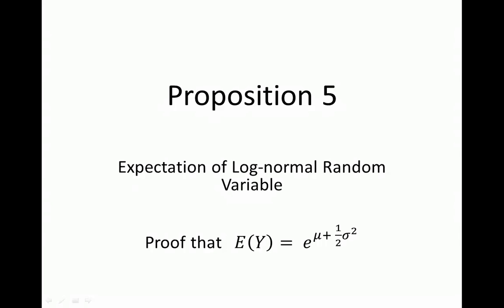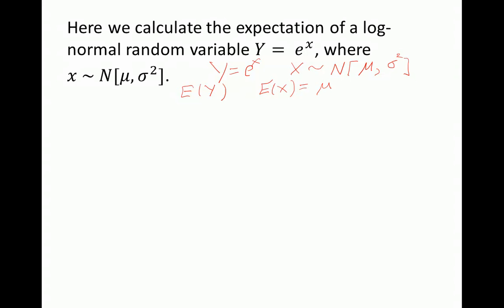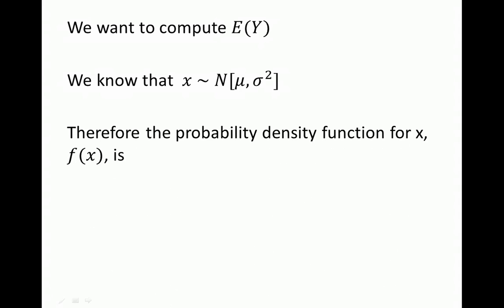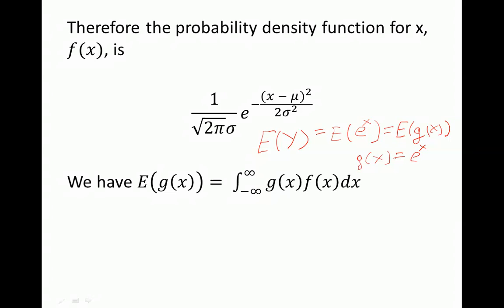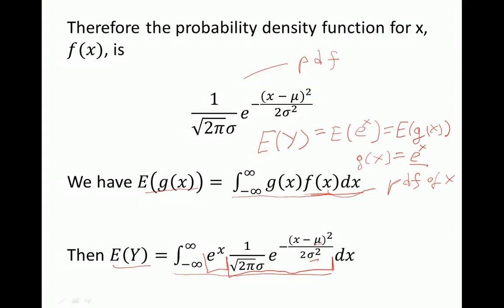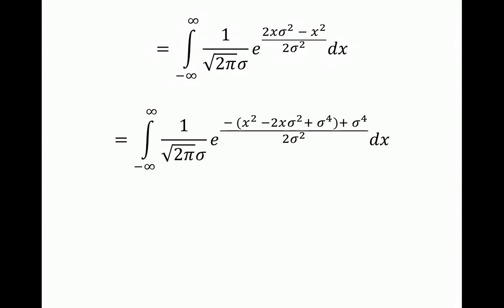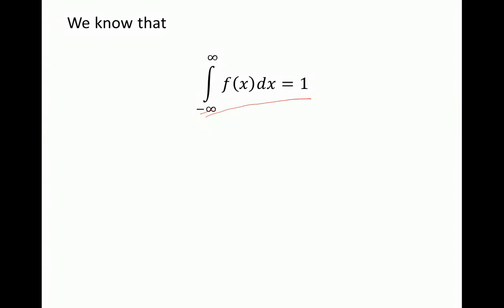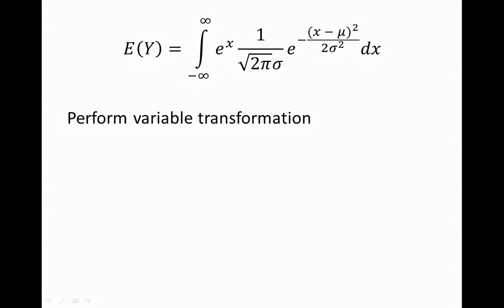Expectation of Log-Normal Variable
Expectation of Log-Normal Random Variable Proof

Proof that E(Y) = exp(mu + 1/2*sigma^2) when Y ~ LN[mu, sigma^2]

If Y is a log-normally distributed random variable, that is Y equals exp(X) where X is a normally distributed random variable with mean mu and variance sigma^2, then the expectation of Y equals exp(mu + 1/2*sigma^2).